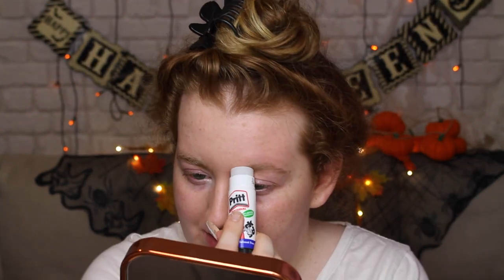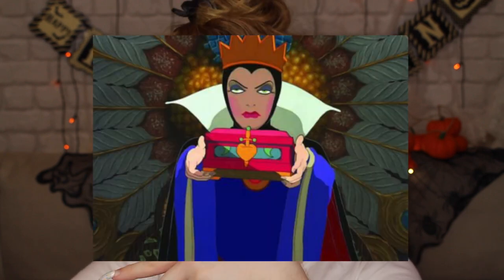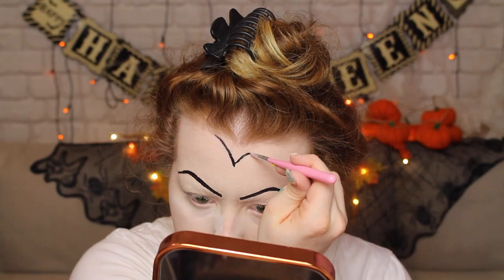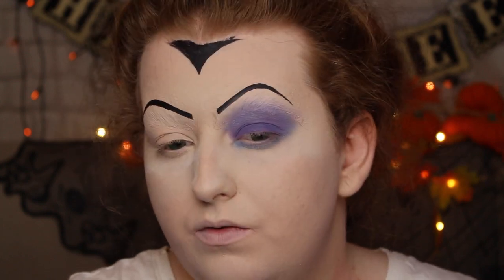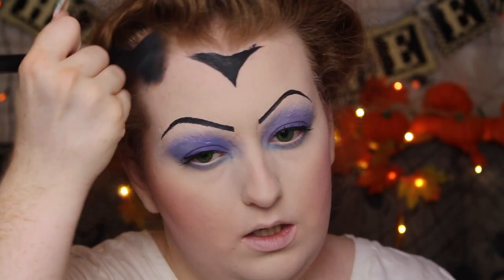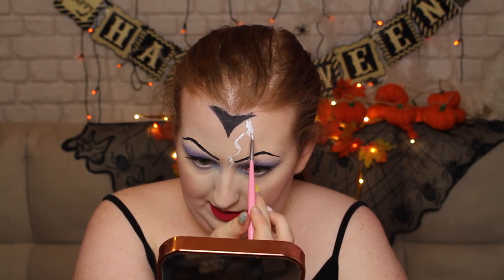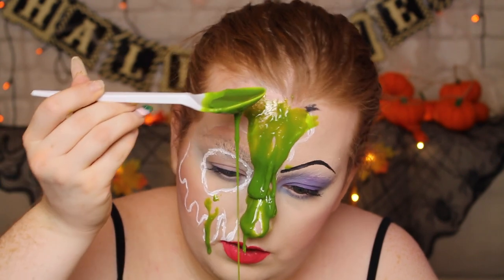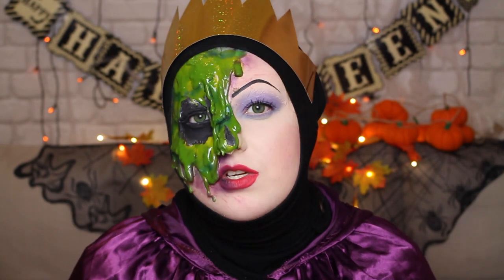DISNEY'S ''POISONED'' EVIL QUEEN | HALLOWEEN SFX MAKEUP TUTORIAL | KYRIELLELARA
Hey, you! wanna know more?!

So i tried the my hand at a halloween tutorial! I hope you enjoyed this fun video.

Products used:

Contacts: from Colouryoureyes.com in Regents Green

FACE
- Barry M unicorn primer drops
- Revolution Coneal & define foundation in F1
- Too faced cocoa contour ; medium cocoa
- Mac Dolly mix blush

EYES & BROWS
- Revolution Coneal & define concealer in c0 (white)
- Maybelline hyper precise liquid liner in matte black
- Snazaroo Face Paint Palette Kit - 8 Colours
- Revolution Pro regeneration mischief mattes palette
- Revolution Pro supreme pigment gel eyeliner pencil in nude
- Revolution Renaissance Flick liner

Lips
- Revolution Pro supreme matte lip pigment in apprehension